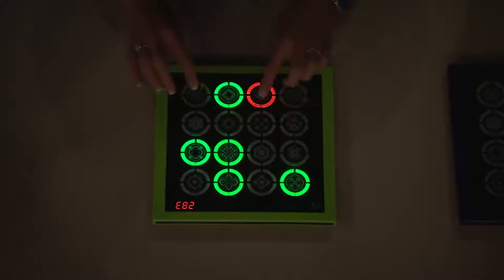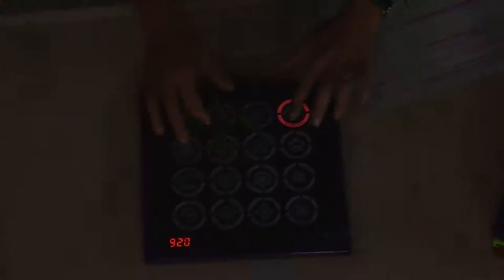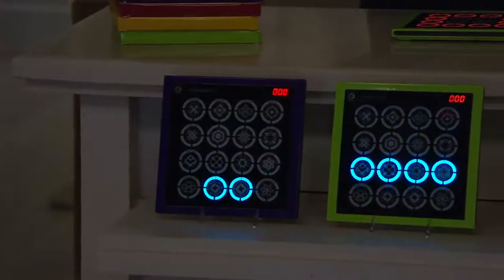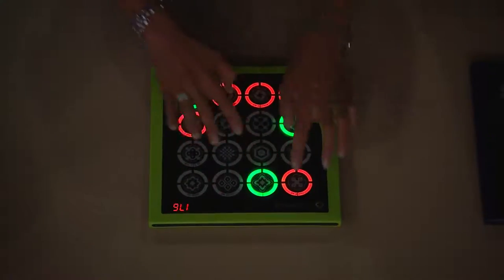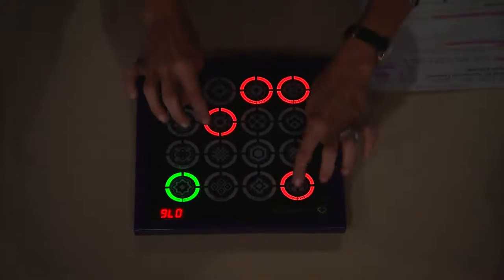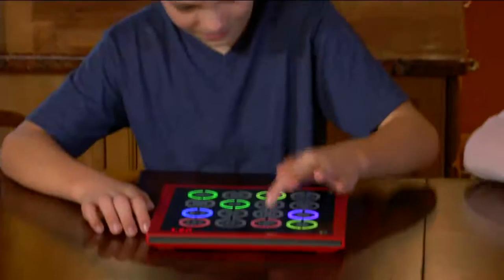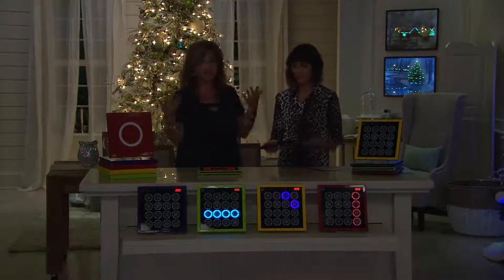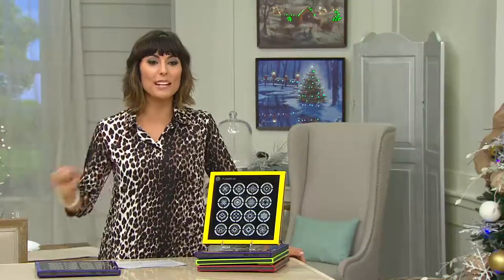FlashPad Air Touchscreen Electronic Game with Lights & Sounds with Amy Stran